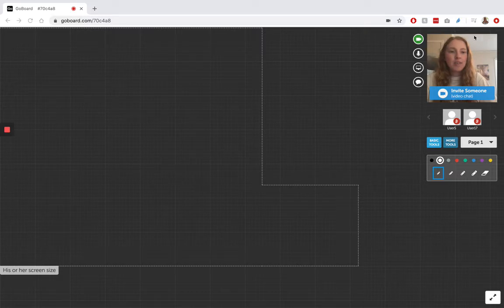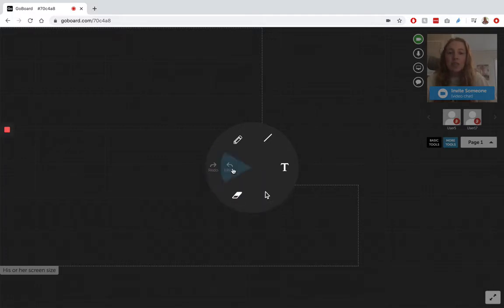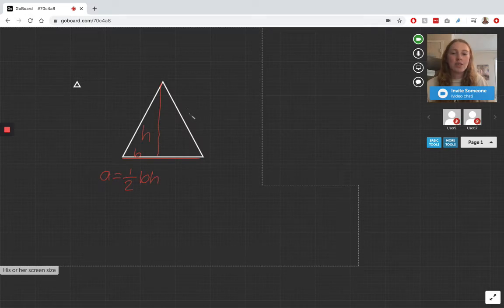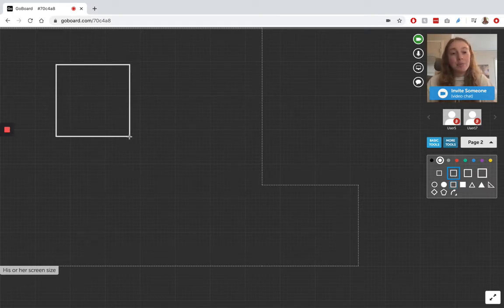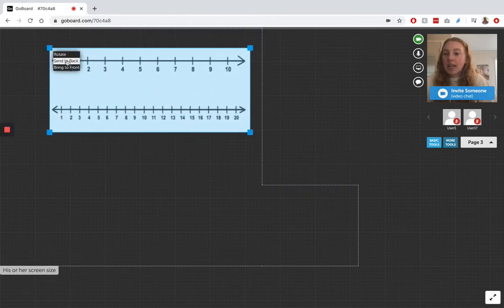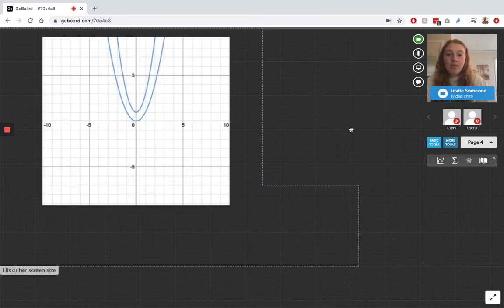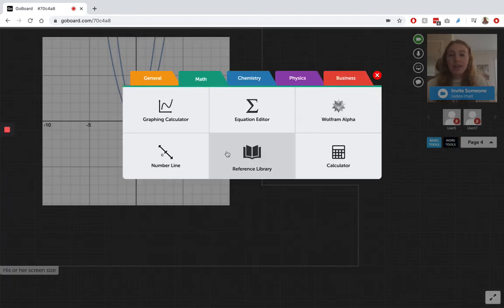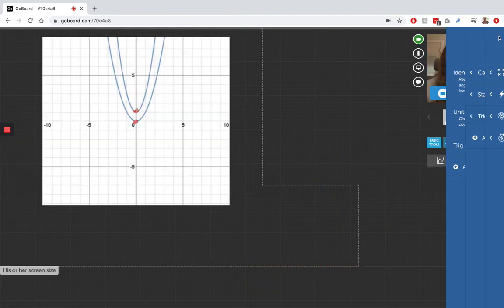GoBoard: Mathematics Overview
Check out our wide variety of features and courses such Tutor Essentials, Online Tutor Essentials, or GoBoard at our

About Us:
Tutor Matching Service (TMS) was created to promote student success with the core mission of increasing access to one-on-one education in higher education. Since our founding in 2008, we have expanded our purpose to now be able to curate the best technology options for learning centers, tutors, and students, helping to enhance the tutoring experience, in-person and online.
We are established partners in the learning center community, partnering with over 200 colleges and universities, as well as being long-time members of the National College Learning Center Association (NCLCA) and the College Reading and Learning Association (CRLA).